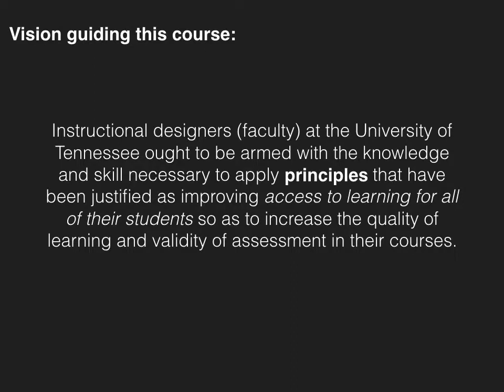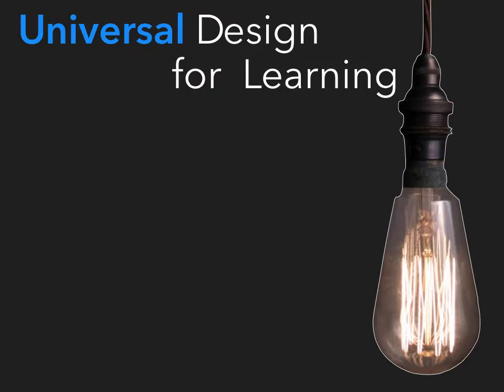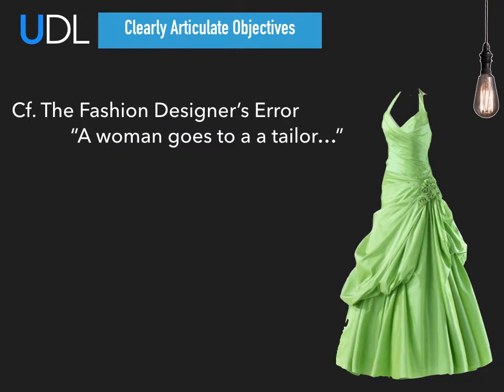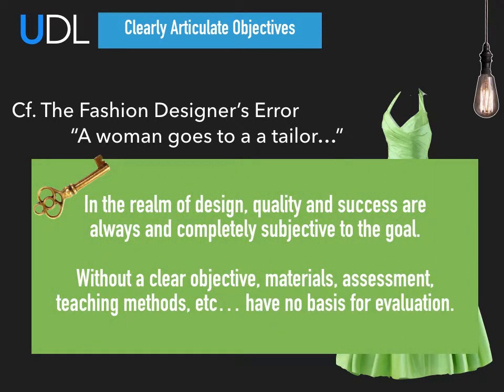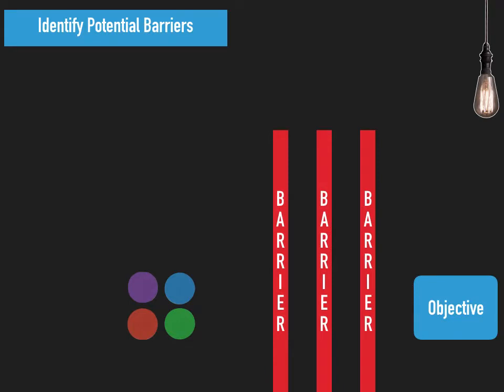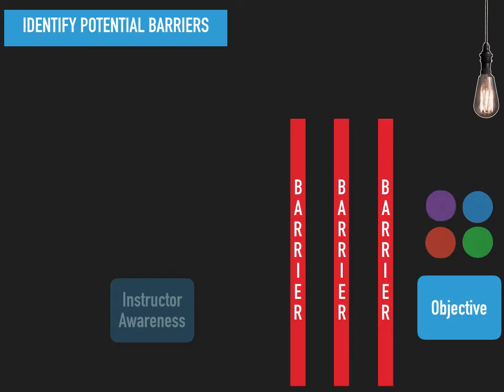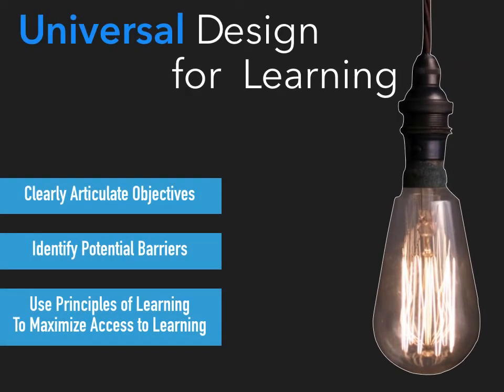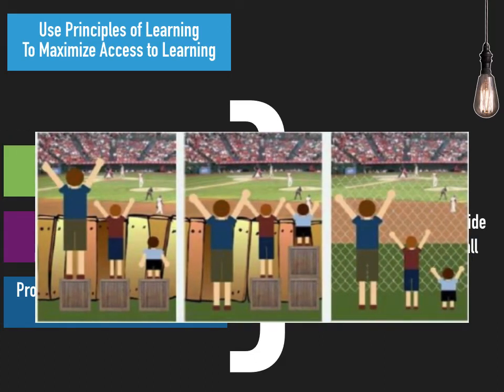UDL Framework Module